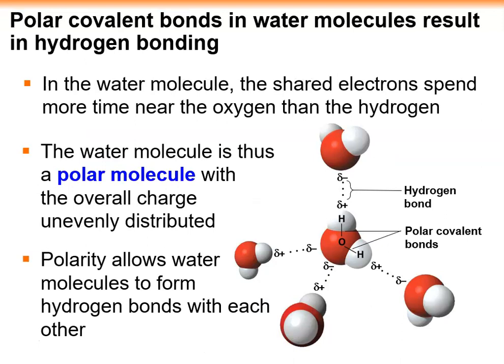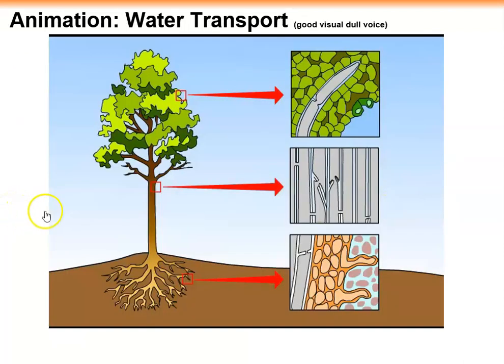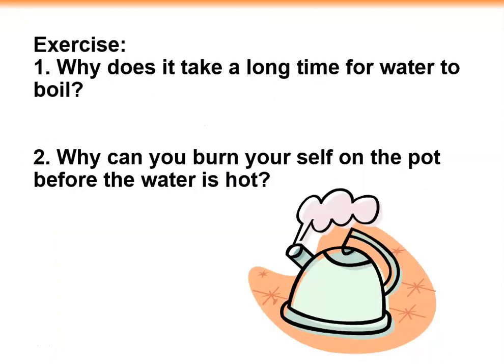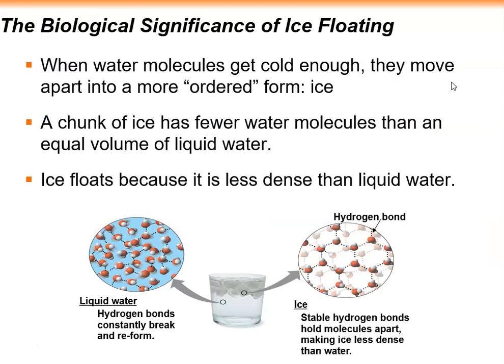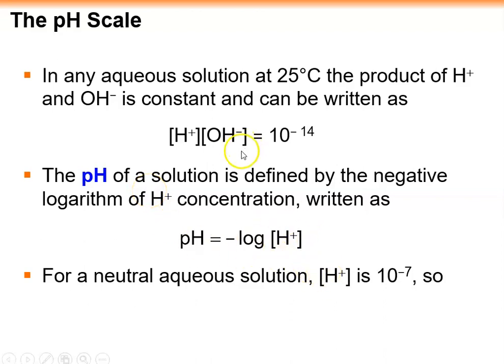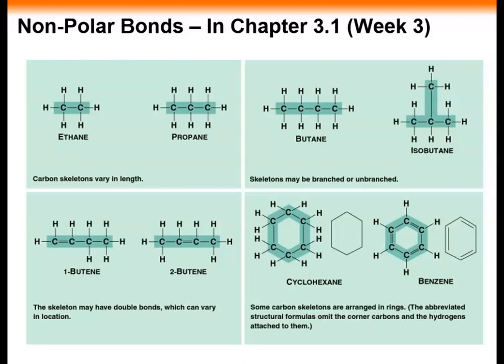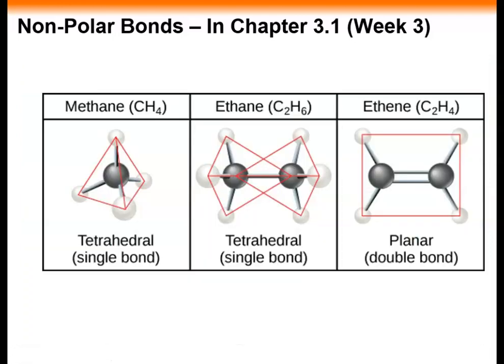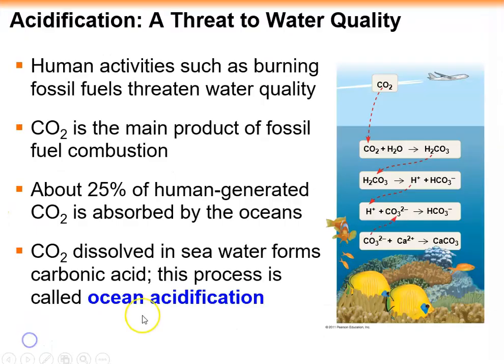Week 2 Part 3 Water, pH and Carbon